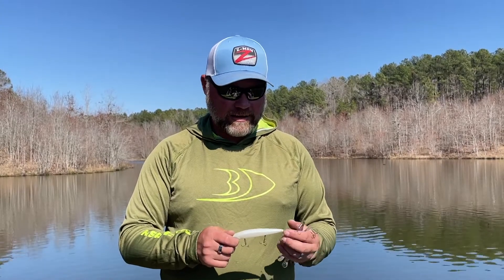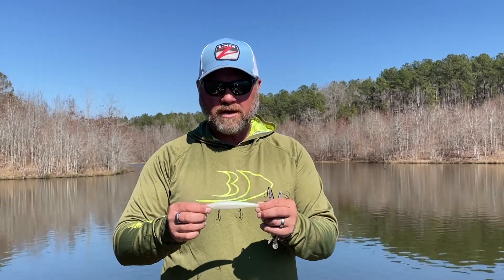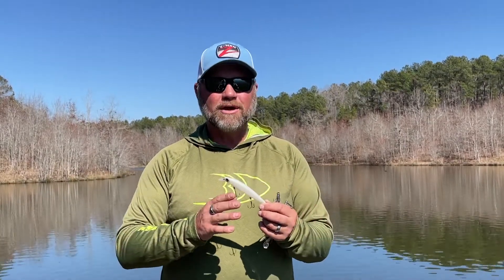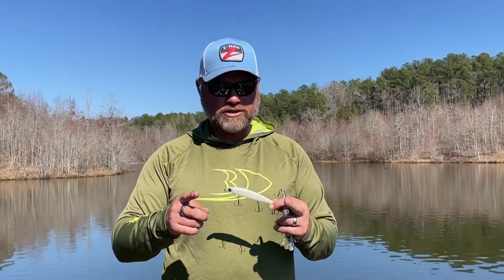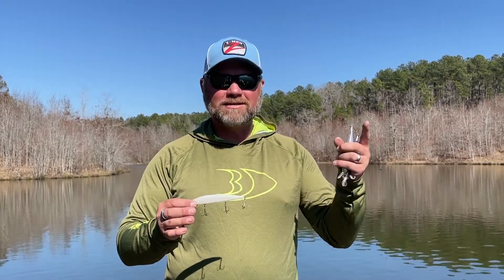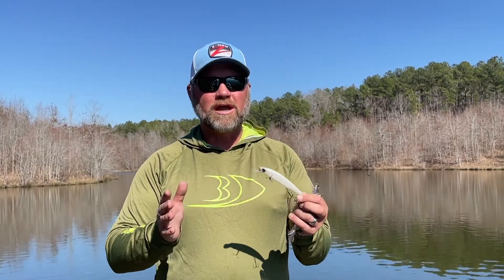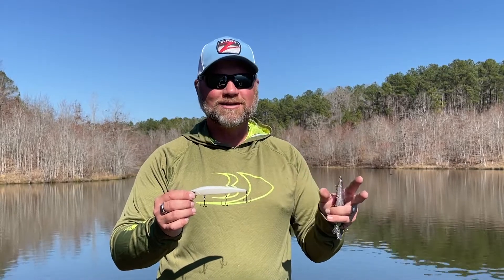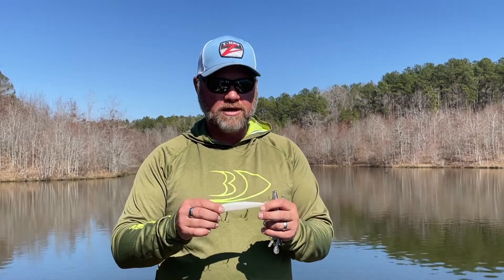Fishing Big Jerkbaits in the Spring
Big jerkbaits give fish a different look and catch big bass early in the year.